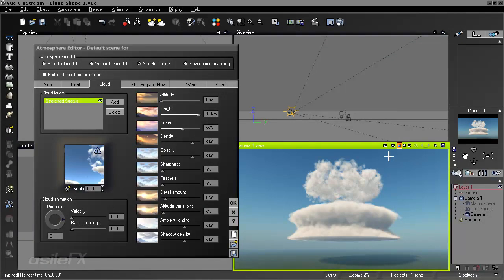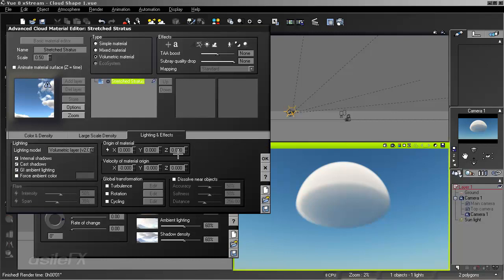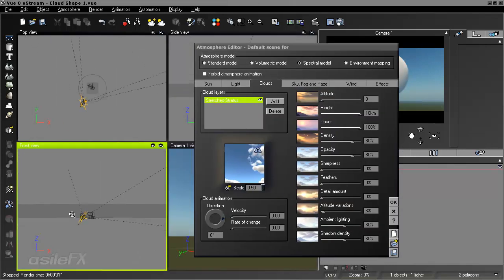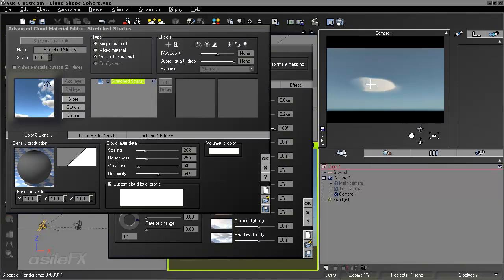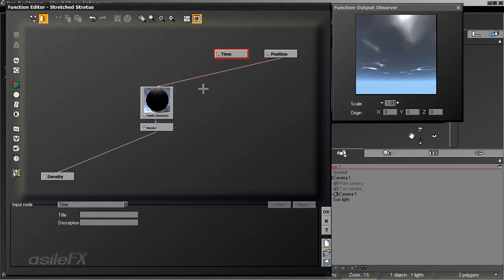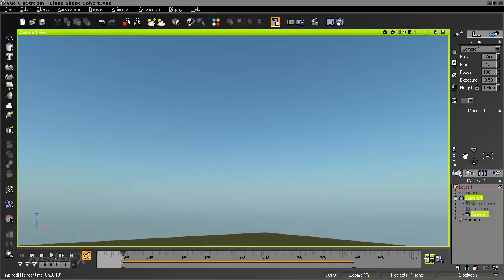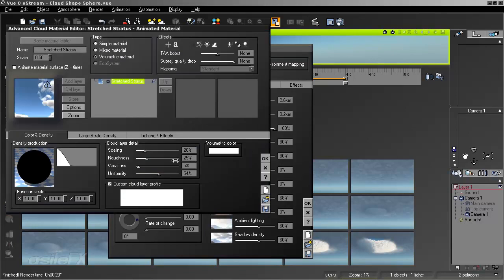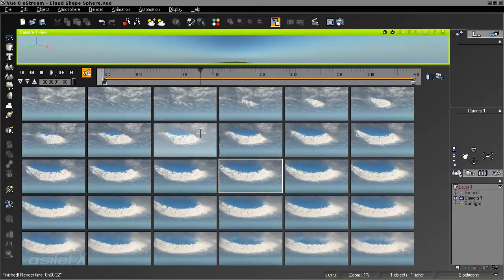Vue | Cloud Anatomy p2 - Material Space & Density Animations